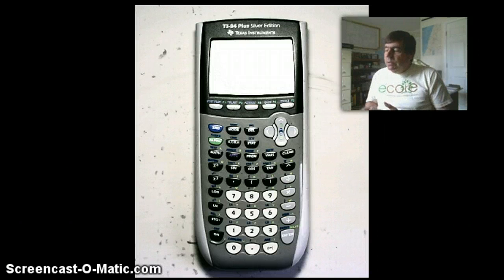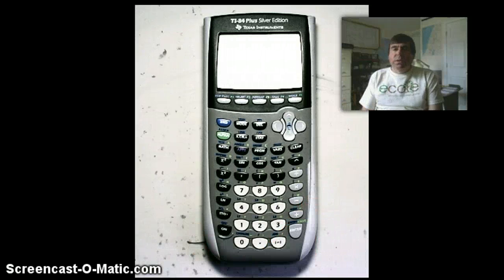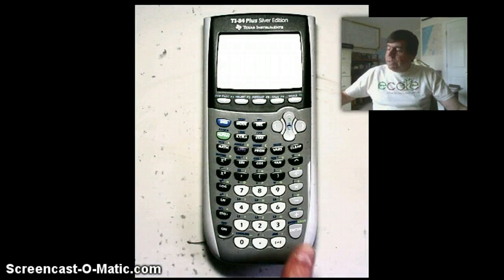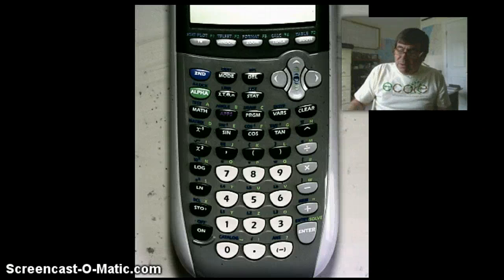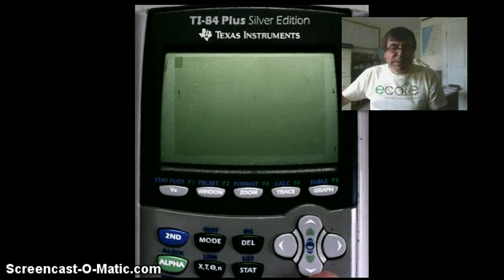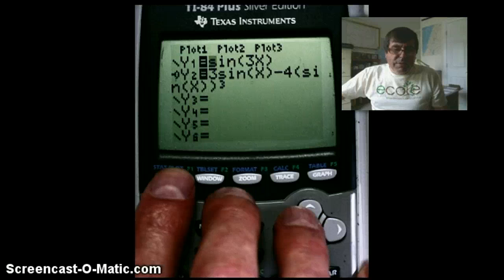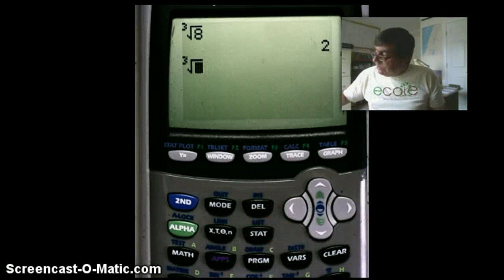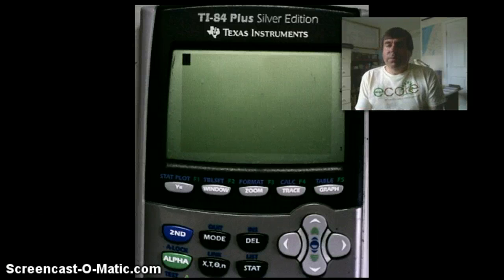The Graphing Calculator Intro in One Video